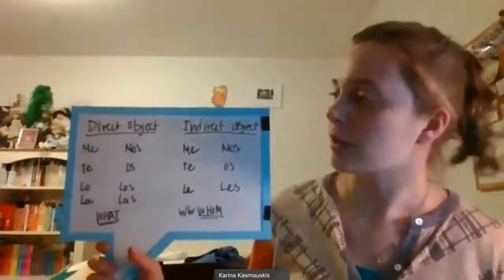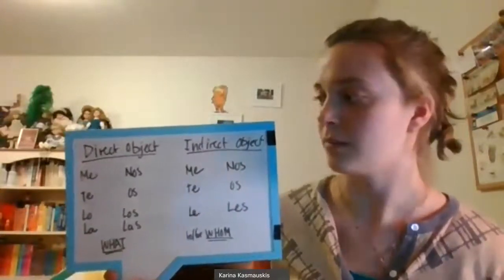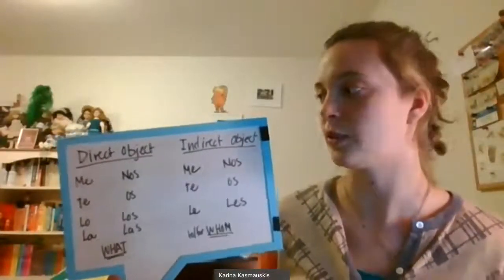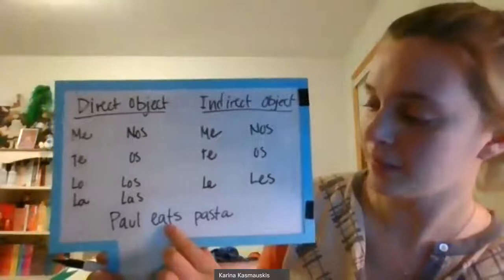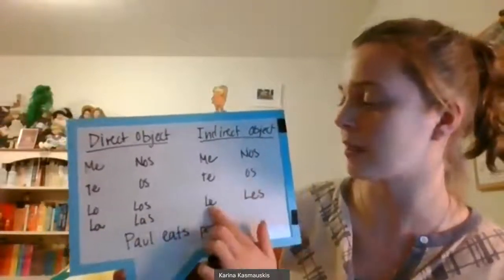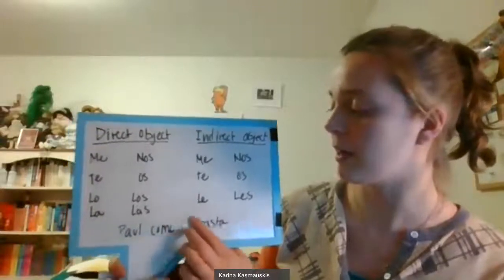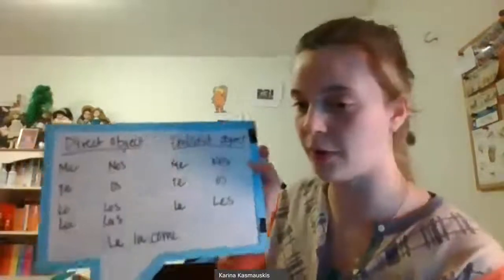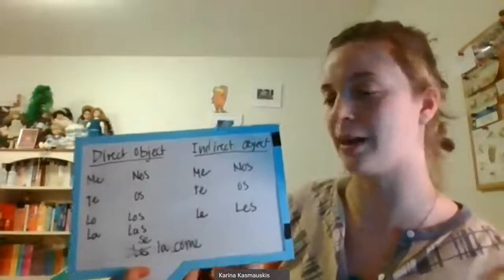SP 201/202 -Direct and Indirect object Pronouns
Learn along with Ball State Tutor Karina Kasmauskis!